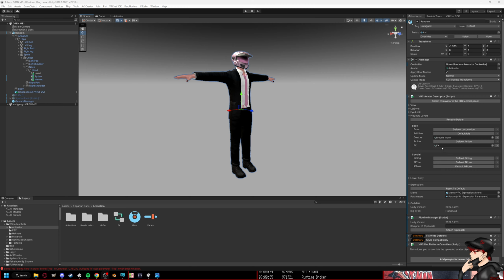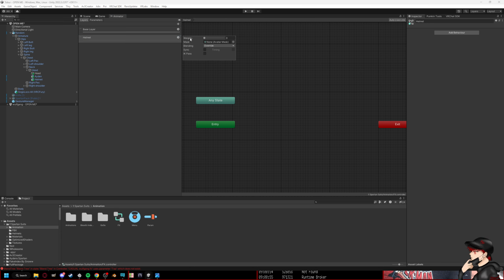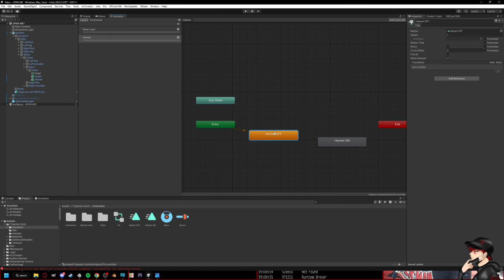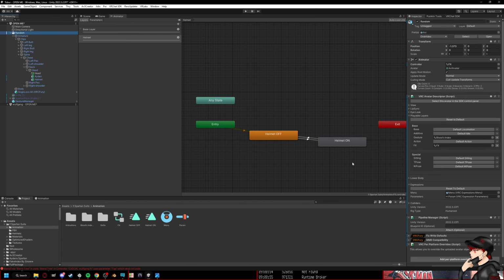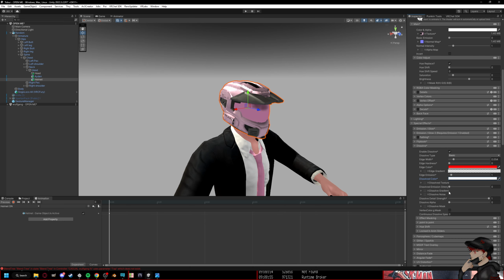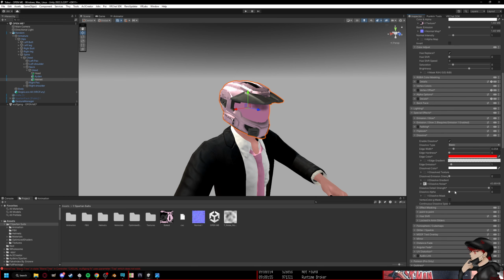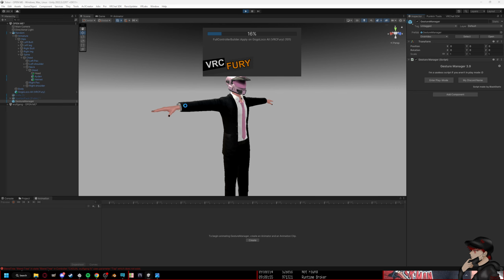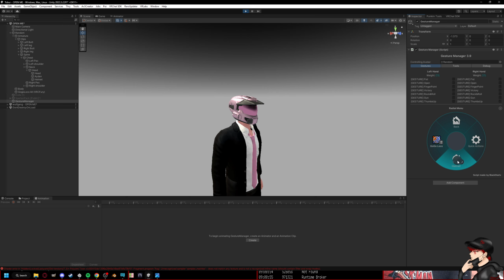How to: do toggles / dissolve toggles in Unity - VRChat 3.0 Avatars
This video aims to guide you on how to make toggles / dissolve toggles on your avatar as most videos are stupid long. Hopefully this video cleared some of the questions in the air.